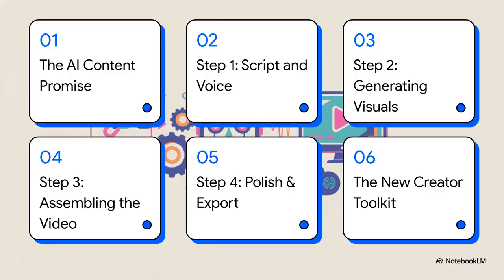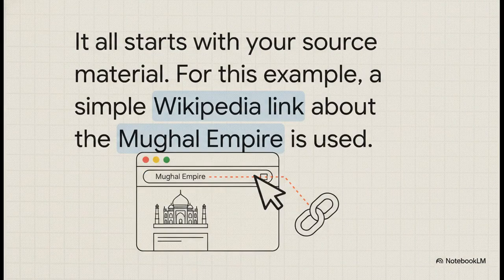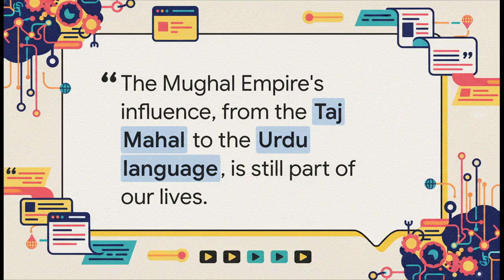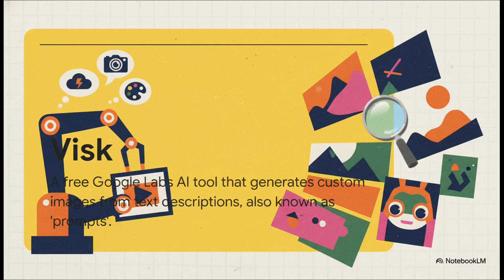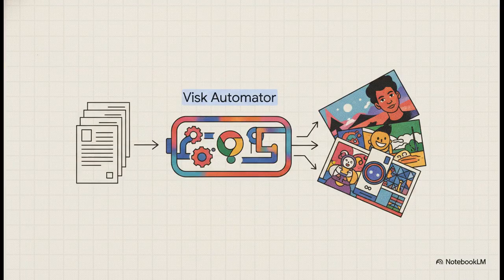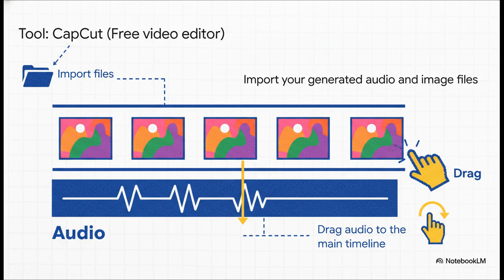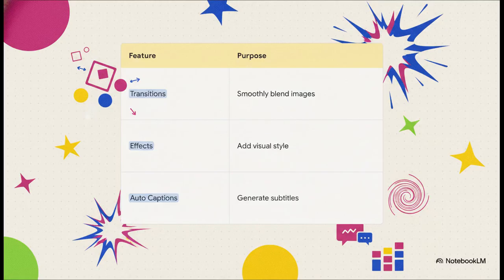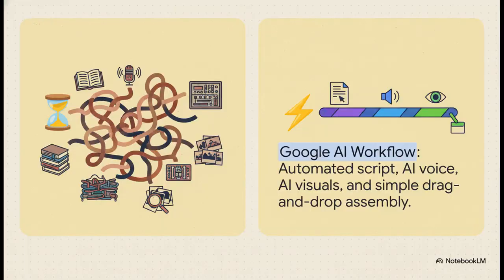Master this one skill Now or Struggle in English 2026 ( online work) 🚀🚀🚀